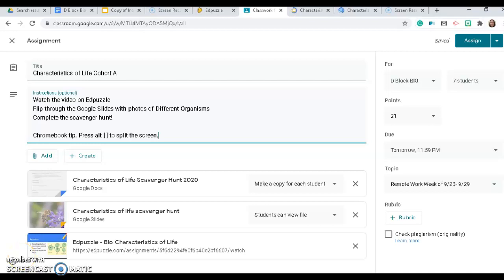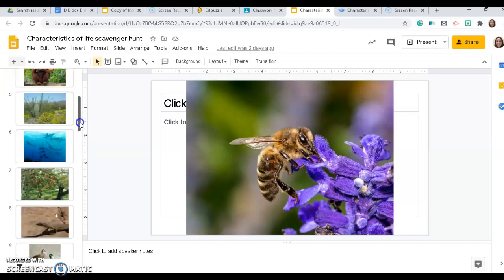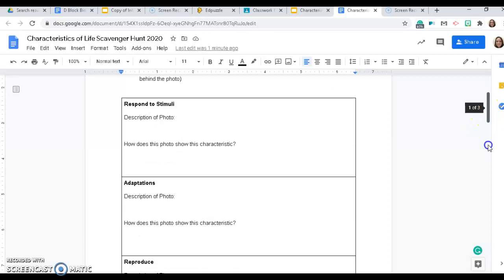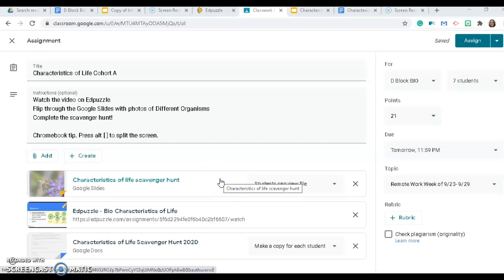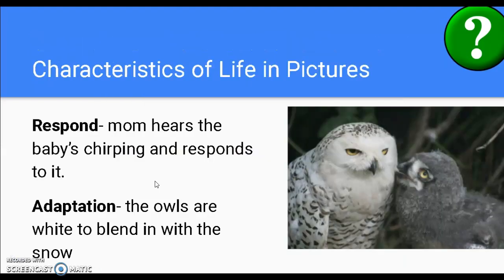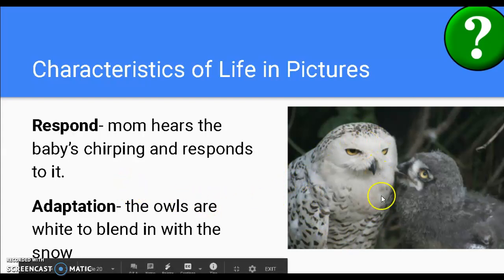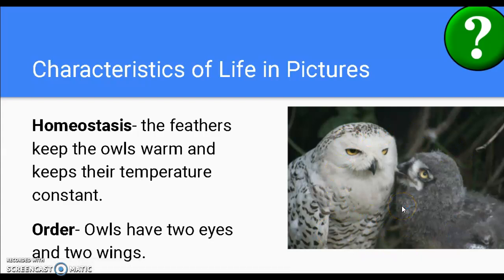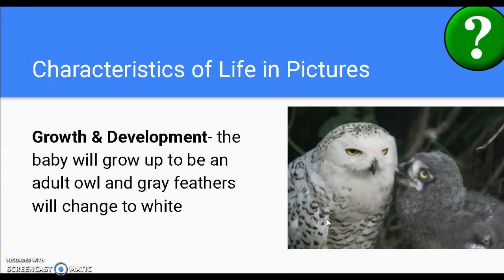Life in Pics Directions